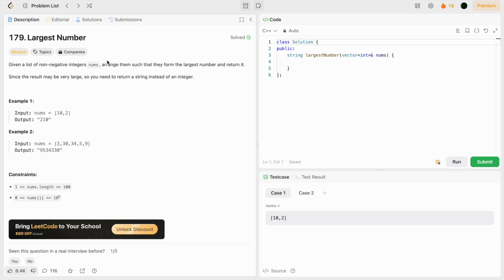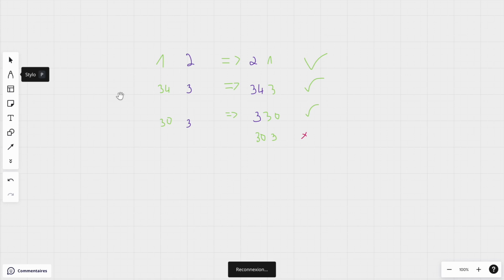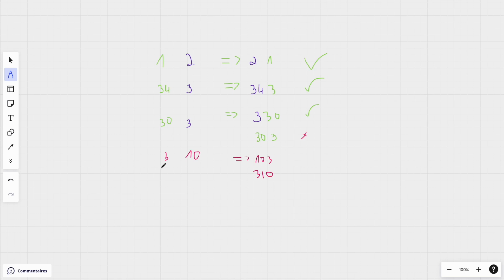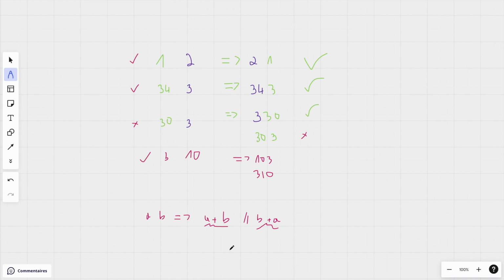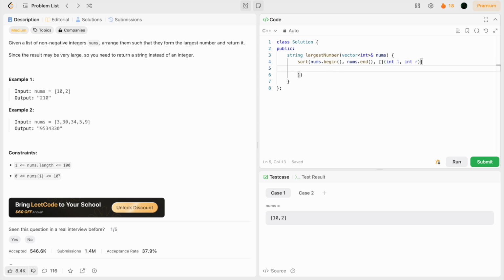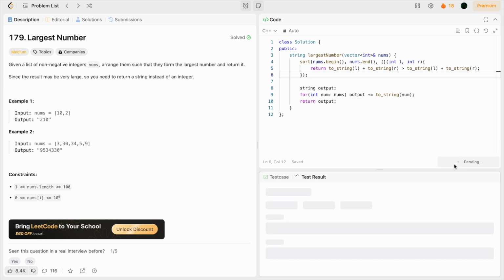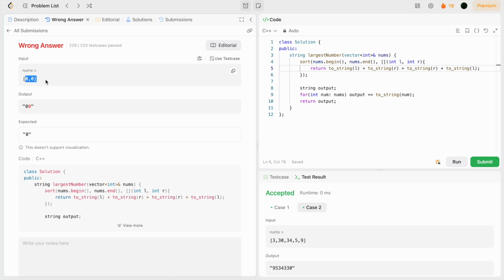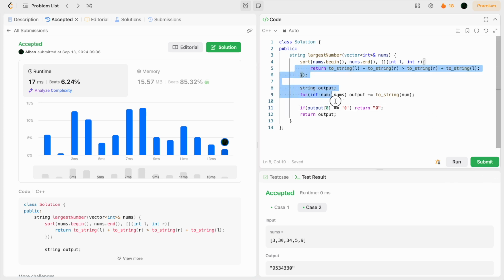Leetcode 179: Largest Number (perfect custom comparaison function)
Leetcode 179: Largest Number